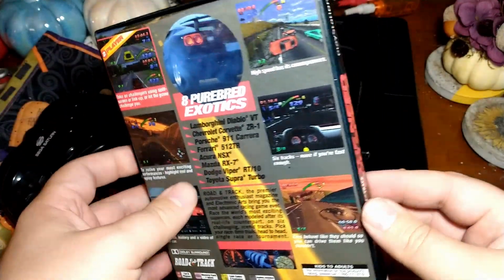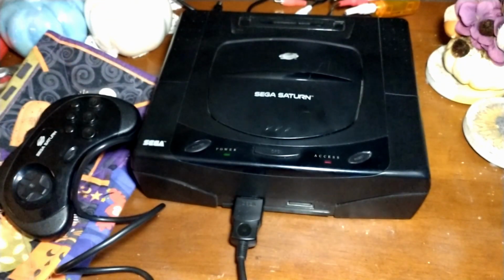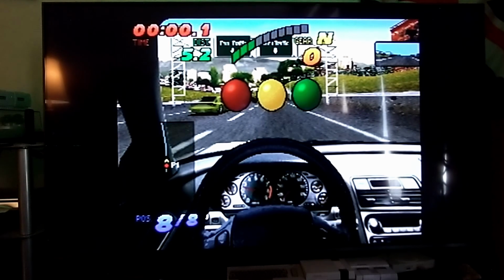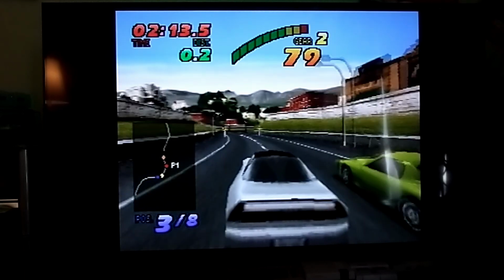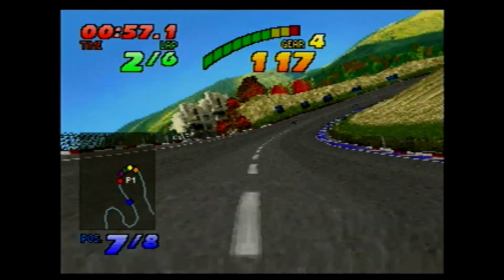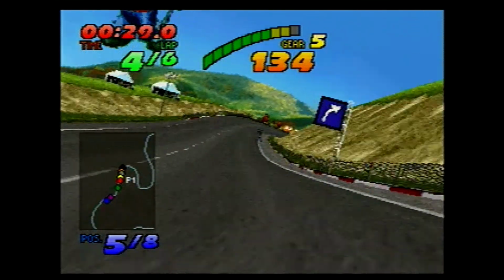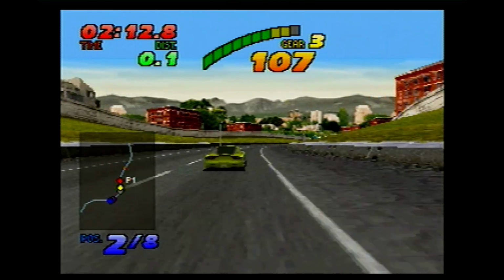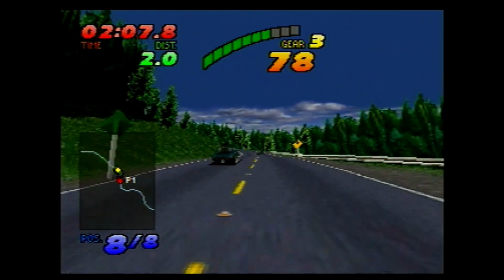The Need for Speed for the... Sega Saturn?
Yeah it's just the Sega Saturn disk inside the PS1 longbox!  I remember playing "Road and Track presents The Need for Speed" on 3DO back in the day.  The Sega Saturn port isn't exactly the same game.  Well, it is but it runs a lot faster.  It's a little more arcade like BUT it still has some simulator chops and requires some serious track memorizations to get good.  The AI opponents are brutal too as they'll get in front of you or push you off the track any chance they get.  I love the selection of cars and the physics fell just modern enough along with the controls shifting gears with the Saturn's clicky L and R buttons just feels right!  For some reason I could only get the Honda NSX to load once (tried a dozen times) so maybe my CD is just scratched but all other cars I tried loaded no problem.   Anyway, this game is very impressive considering it came out in 1994 (on the 3DO) and I'm sure happy I ended up with the Saturn version here.